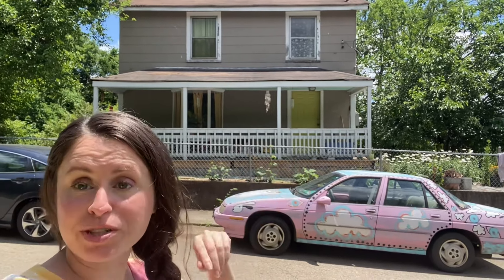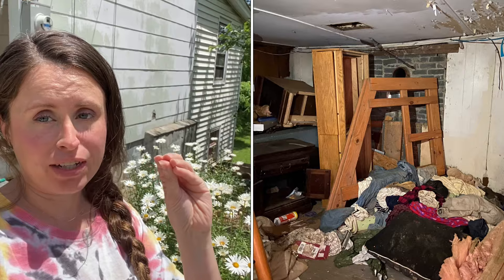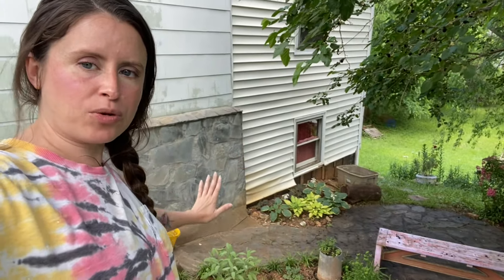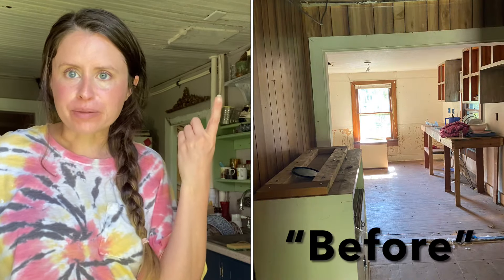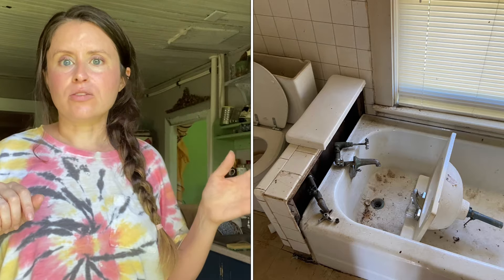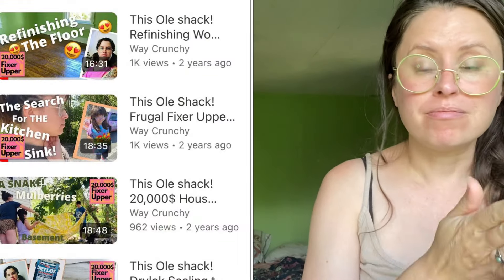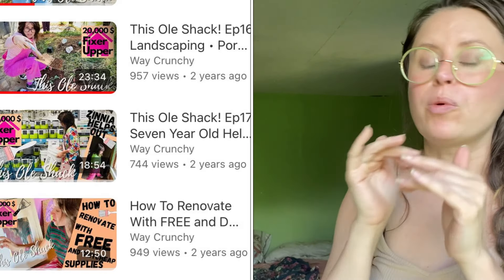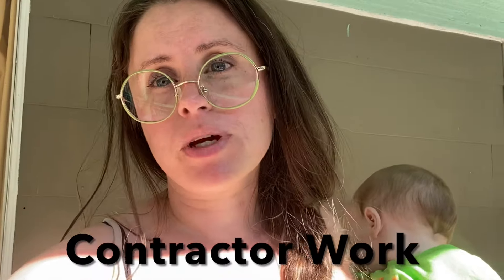Final Cost $ to Fix-Up Condemned House • Buying a FixerUpper • How Much Does it Cost to Renovate?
Frugal Fixer Upper!
First time House Fixers

Really Real Mom in A NOT Perfect House

Wish List - Amazon Gift List

YouTube Memberships & NEW Playlists on The WayCrunchy (Azalea’s Way) YouTube Channel Page!

Azalea Faye
Lynchburg, VA
24503

Let’s collab!

MEMOIR OF MILLENNIAL MOTHERHOOD!

Paperback 🤗

Link to MMM on Amazon 👇🏻